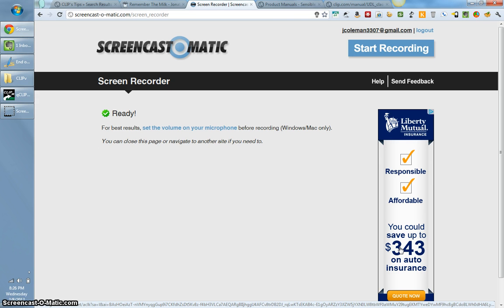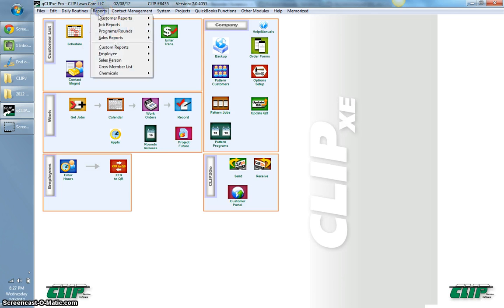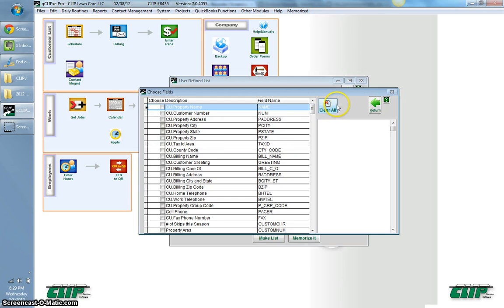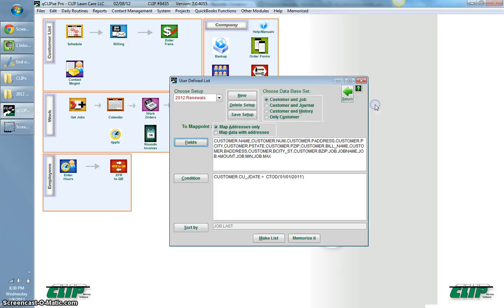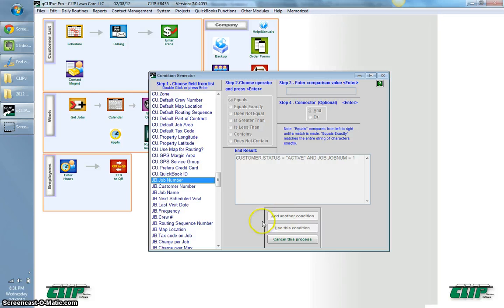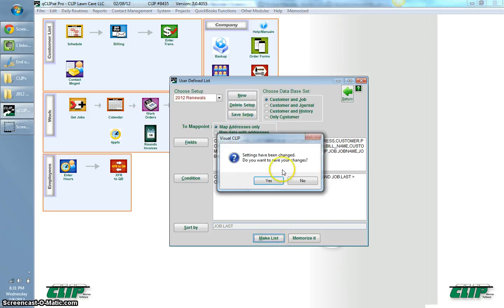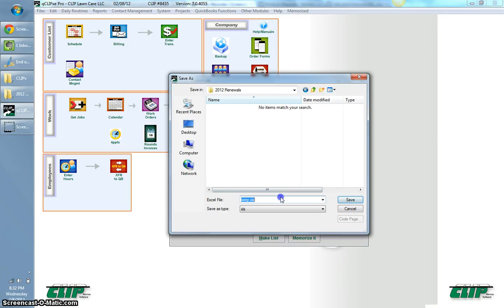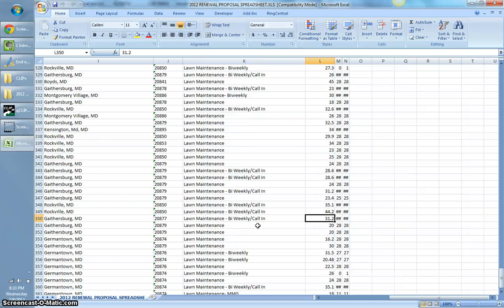Creating Renewals with Mail Merge Part 1